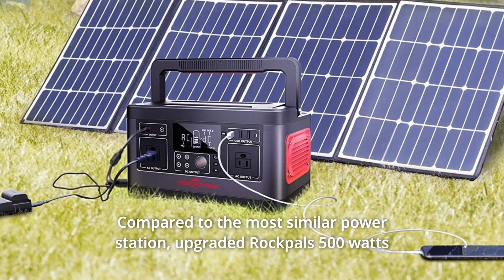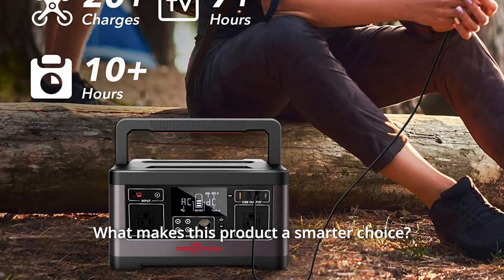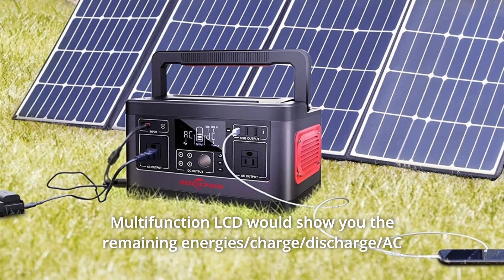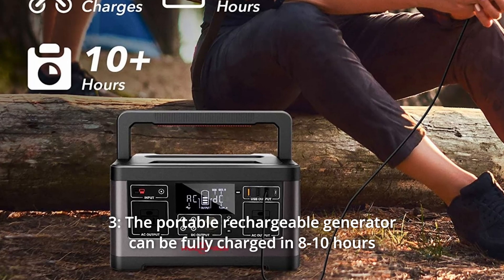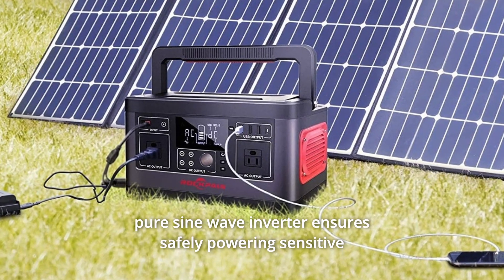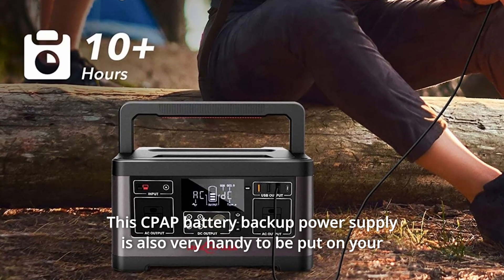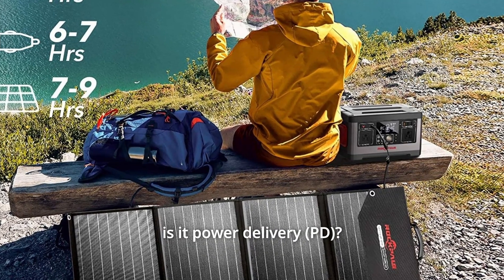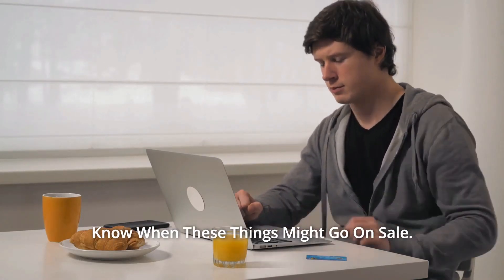ROCKPALS Portable Power Station 500W Review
Check Amazon's latest price (These things might go on Sale)

In comparison to the most similar power station, the improved Rockpals 500 watts has 1 Type-C (5V9V/2A), 2 USB (5V/3.1A), and 1 Quick Charge port integrated in. Outdoor generators now have a 3.0 USB (5V9V/2A) output for a 40% faster charge, and the AC output has been improved to 110 volts, 500 Watts (Peak 1000W). Charge your tablets, iPhones, iPads, laptops, fans, TVs, lights, and CPAP machines (*If you use a Rockpals DC converter from your CPAP, you'll gain more hours).

Number 1. Fast charging and a high-capacity lithium battery pack: 520 Watt-hour (11.1V/140400mAh) lithium battery weights 14.33 lbs and can charge smartphones (2000mAh) 70 times, laptops (56wh) 8.5 times, mini-fridges (45W) 10-18 hours, and 32-inch TVs ( 75W ) Approximately 6 to 7 hours The power inverter can simultaneously charge numerous devices, and the Multifunction LCD will display the remaining energies, charge/discharge, AC output/DC output status. Battery-powered generators are ideal for usage at home and when camping.

Number 2. Rockpals portable camping battery can be recharged from the sun with any compatible 60 Watts or 100 Watts solar panel with panels (SOLD SEPARATELY); 2: The solar generator can be fully charged in 21 hours by car charger; 3: The portable rechargeable generator can be fully charged in 8-10 hours via wall outlet; 4: Recharged from generator in 10 hours. This portable battery generator can handle all of your outdoor camping demands (especially hurricanes).

Number 3. Safe outdoor power station: A battery management system (BMS) is used to enhance battery utilisation, extend battery life through short protection, overcurrent protection, overvoltage protection, overload protection, and overheating protection; and to perform more advanced safety functions. The pure sine wave inverter ensures that sensitive electronics such as laptops, phones, and other electronic devices are safely powered while also decreasing audible and electrical noise.

Number 4. Because the USB output has an automatic sleep function, it can be used. The USB will automatically shut off if no device is plugged in within half a minute. [DETAILS ON THE PACKAGE] Rockpals portable generator (520Wh Outdoor Portable Power Supply), power converter, car charger cable, and user instructions are included. This CPAP battery backup power source is also ideal for use in your RV or camper, and is ideal for use in emergencies, camping, or anywhere else when power is required.

Searches related to ROCKPALS Portable Power Station 500W Review

ROCKPALS Portable Power Station 500W